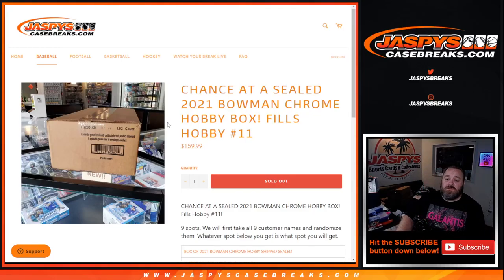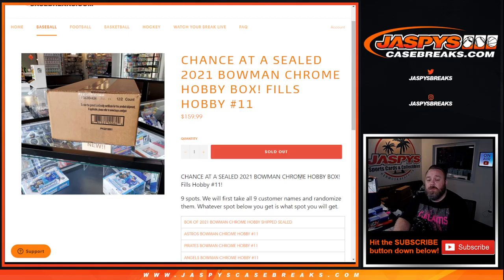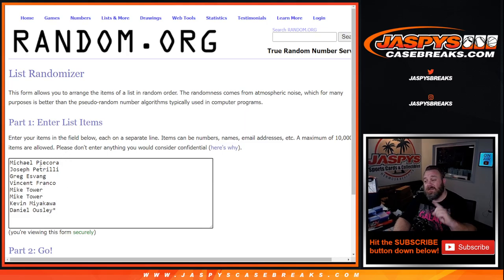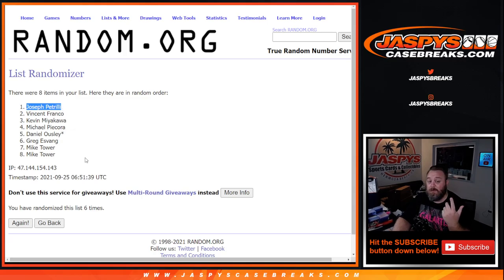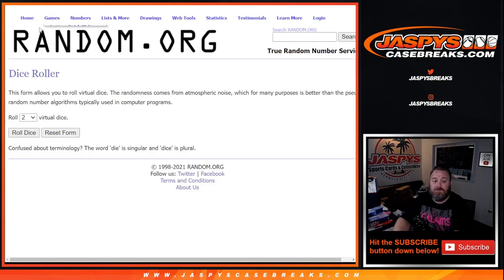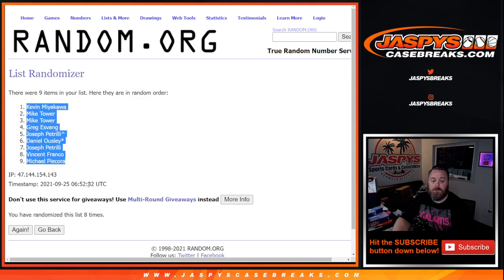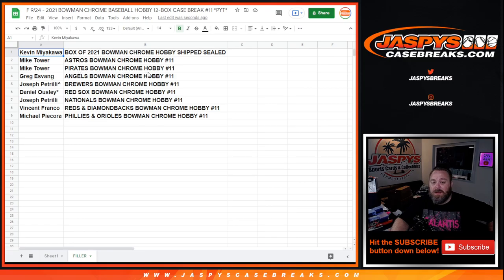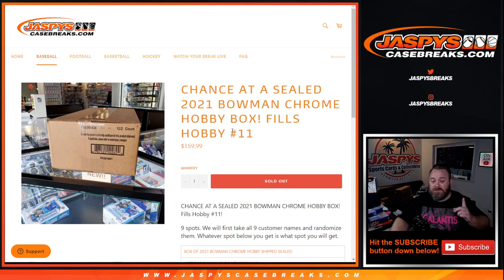F 9/24 - 2021 BOWMAN CHROME BASEBALL HOBBY 12-BOX CASE BREAK #11 *PYT* (TEAM FILLER)